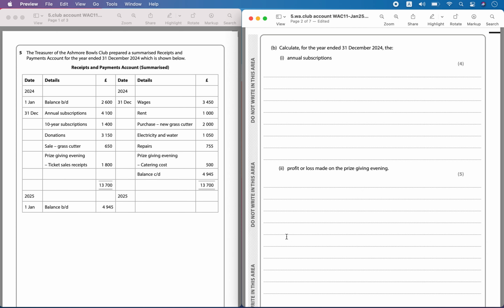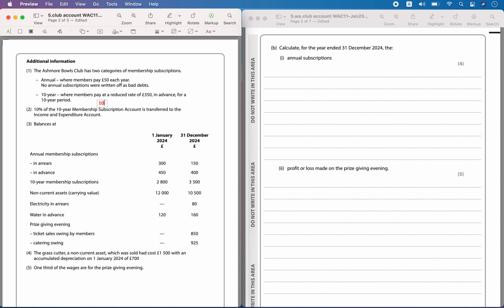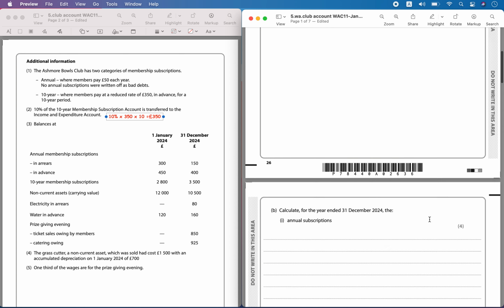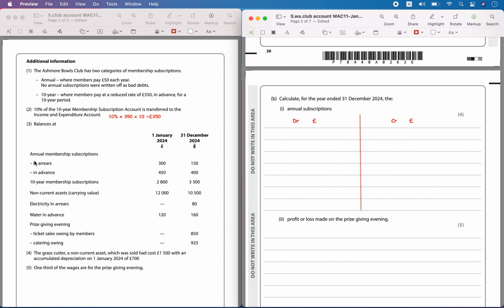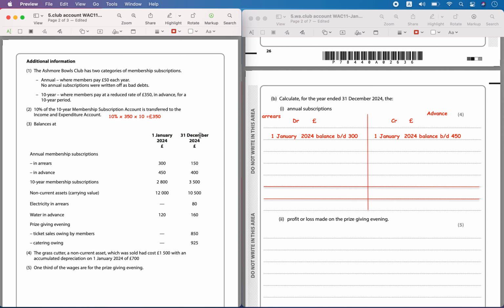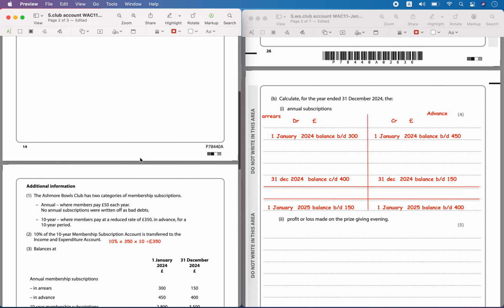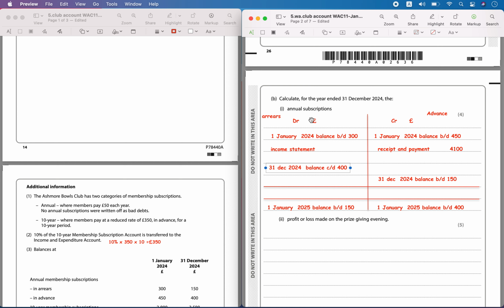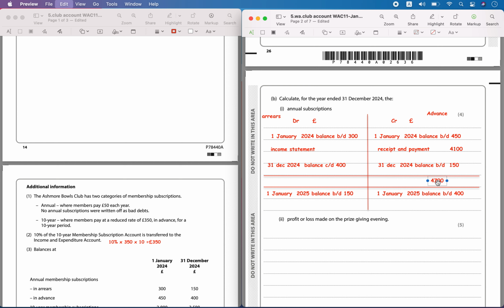18.JAN 2025 UNIT 1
Question 5a - annual subscriptions-Ashmore Bowls Club